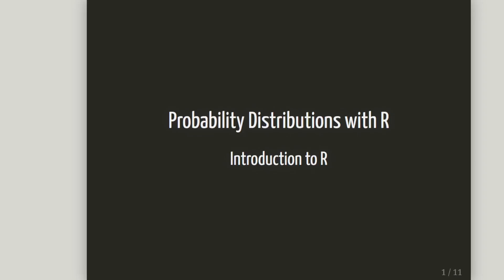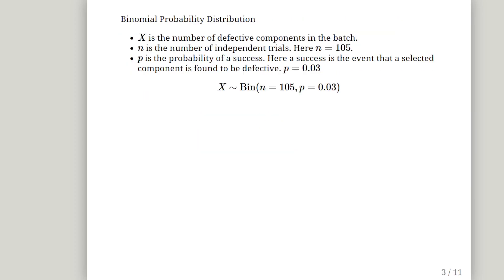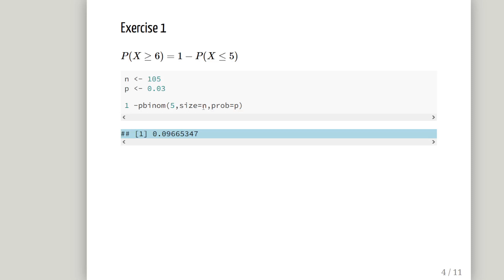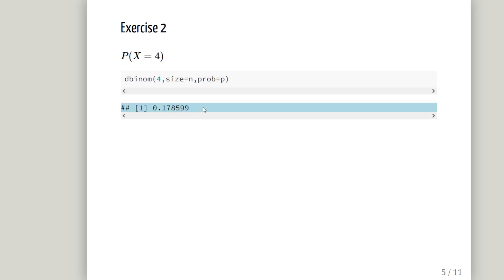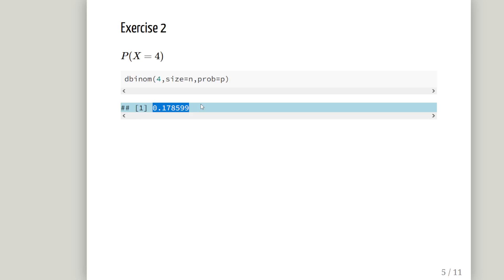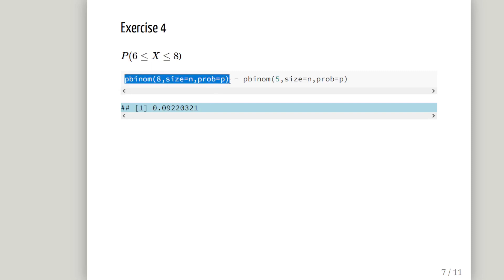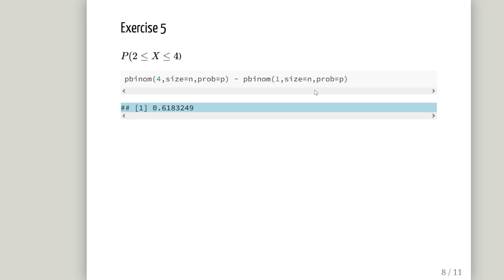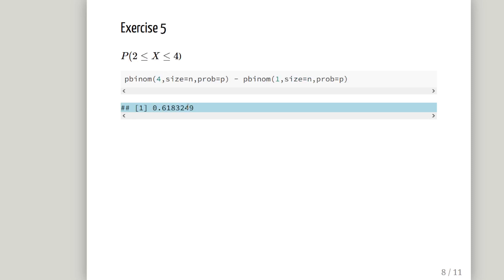Binomial Distribution - Quality Control Worked Example